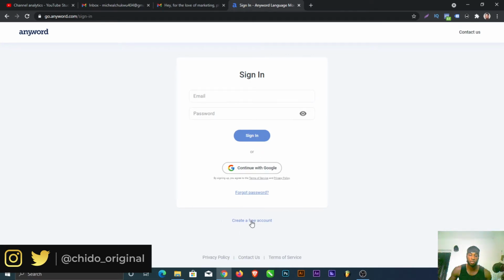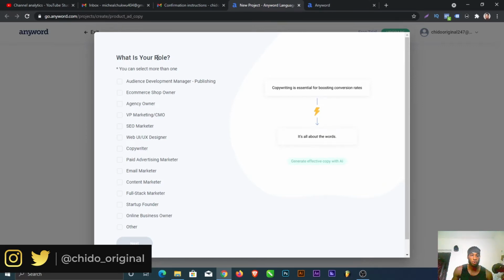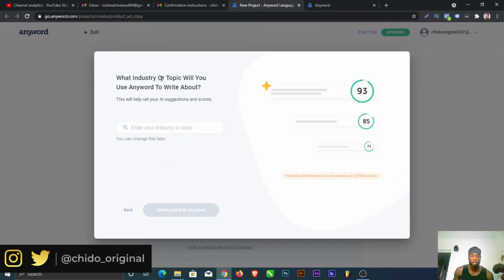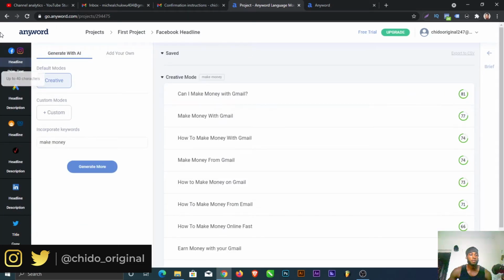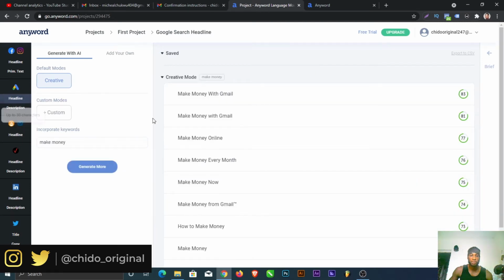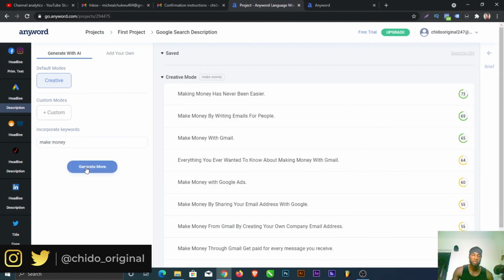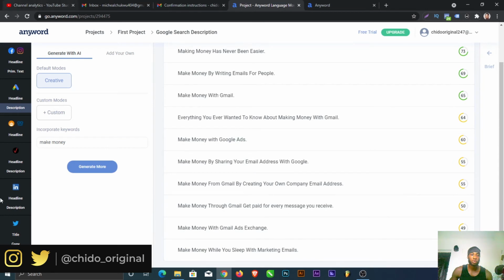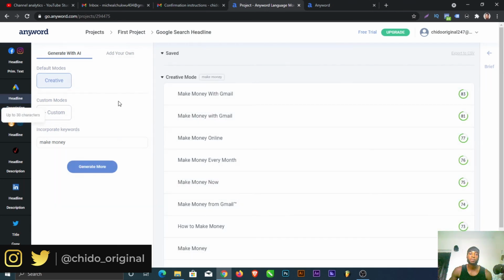How To Promote My Website | Anyword | AI Content Generator | Chido Original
In this video, You will learn How to use Anyword to run campaigns online and also generate converting content.

***CHAPTERS***
0:00 - Intro

🟢 My Number 1 RECOMMENDED Way of MAKING MONEY ONLINE: (First Register on Udemy then BUY my Course)